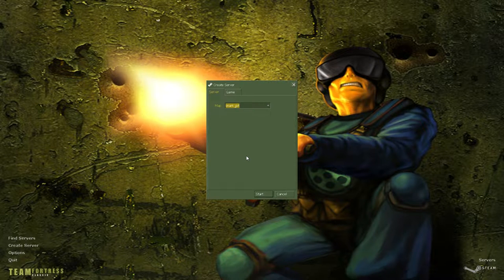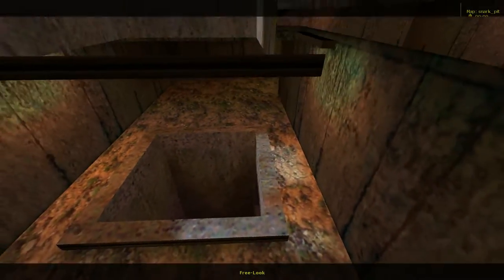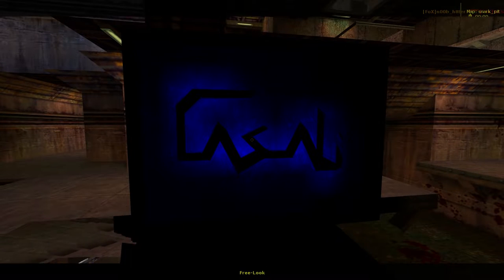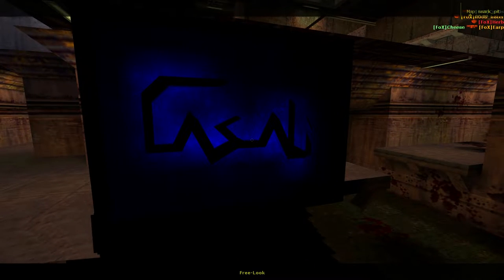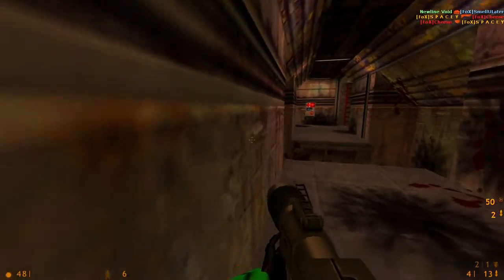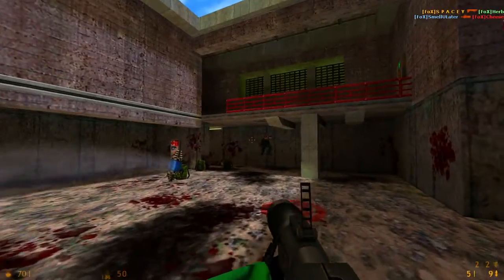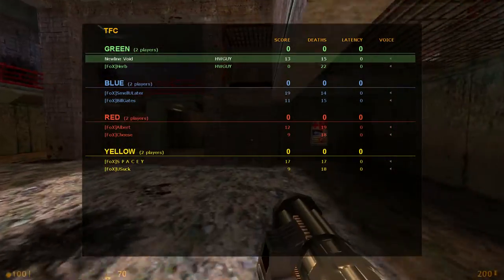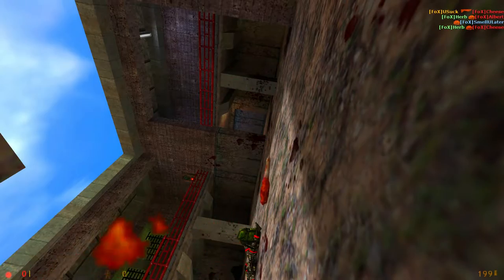The Maps of Team Fortress Classic: Snark Pit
Can be a riot, I don't know what else to say here.